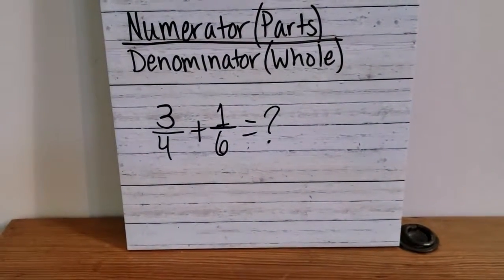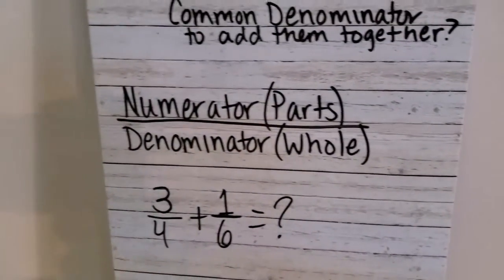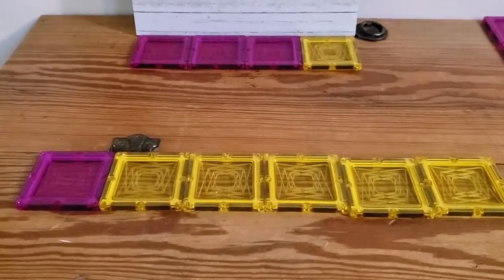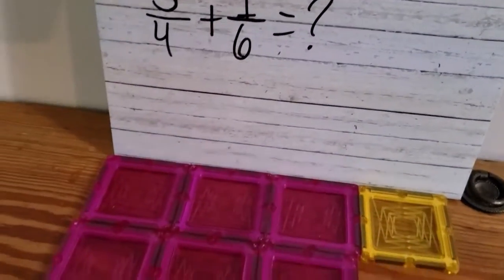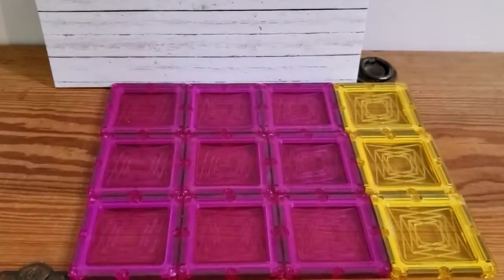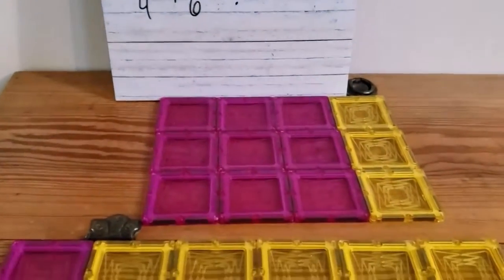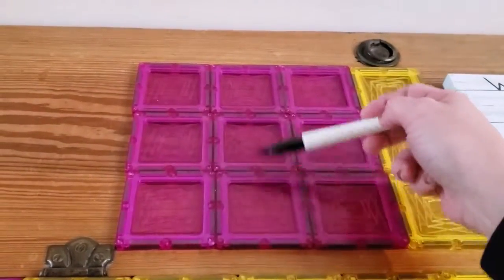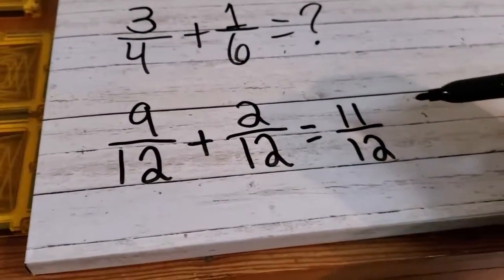making common denominators with adding fractions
Why do we have to have common denominators in order to add fractions?